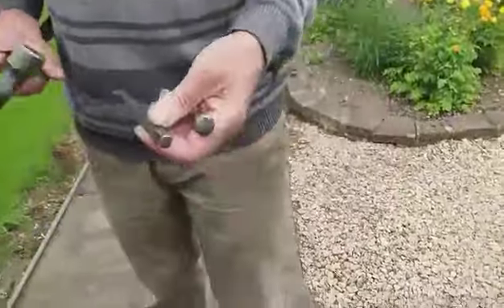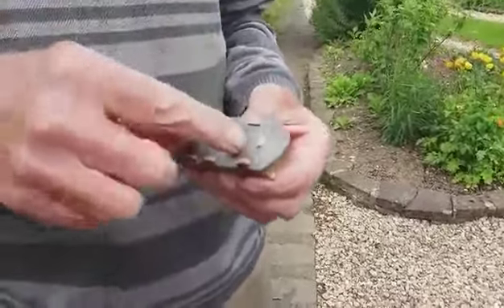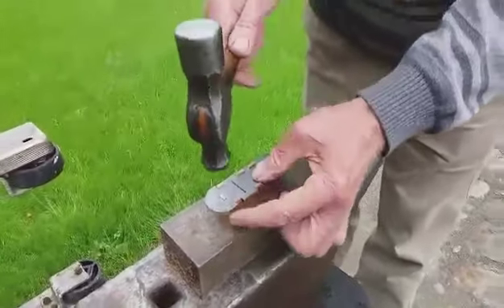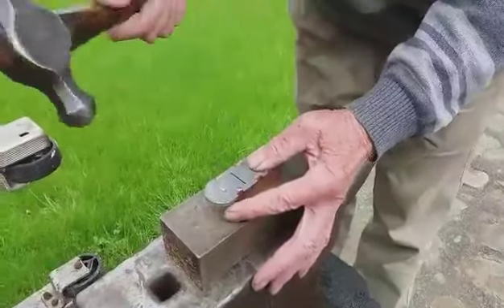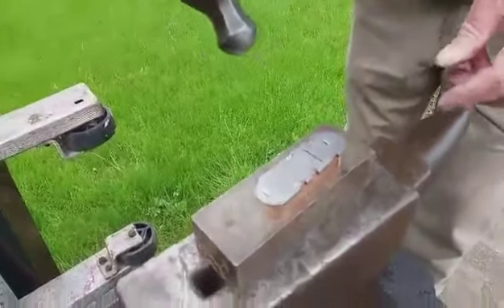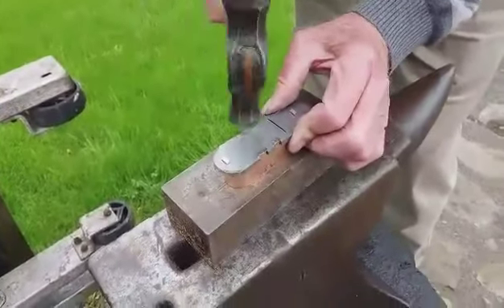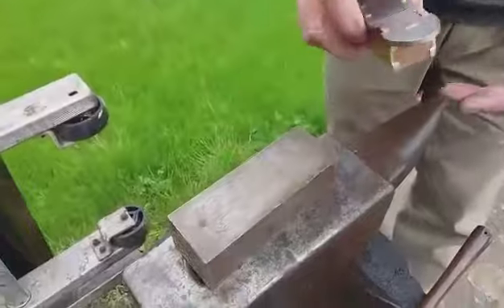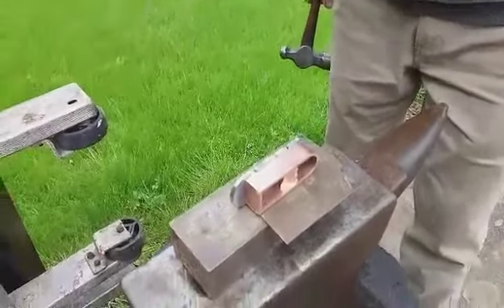No96) Part 1) Peening.